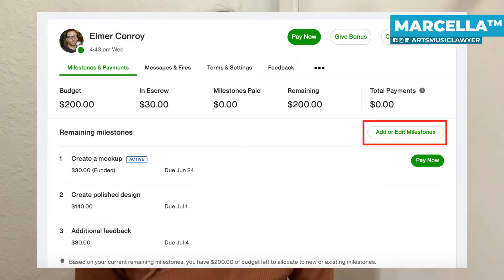Which Legal Templates Can Grow Your Business? A Business Lawyer Reveals the Answer!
DISCOUNTED MASTERCLASS⭐️💯

HIRE US FOR YOUR TRADEMARK/ONLINE BUSINESS
OUR LAW FIRM:

--ALL OF THE YOUTUBE EQUIPMENT I USE-

PORTABLE TRIPOD
TRIPOD 2

LIMESTUDIO LIGHTS
3 PHONE HOLDER RINGLIGHT
iPhone WIRELESS CHARGER
WIRELESS CHARGING STATION ALTERNATIVE

HOW I UNWIND/DESTRESS

MAXKARE TREADMILL
ESSENTIAL OIL DIFFUSER
DOTERRA INTRODUCTORY KIT

BUSINESS TOOLS I RECOMMEND
People search on YouTube: Etsy trademark infringement copyright,Etsy account suspended,Etsy trademark infringement, trademark infringement copyright, infringement copyright,
**LISTEN TO THE A.M. (Ambitious + Motivated) PODCAST FOR ENTREPRENEURS WITH MARCELLA

**PS DIY TRADEMARK APPLICATION: REGISTER YOUR MARK NOW!
❗COURSE: LEARN HOW TO FILE YOUR DIY TM THE RIGHT WAY

About Marcella!
She has a strong interest in Trademark Law and Copyright Law and is driven by her belief that protecting creativity is crucial to lasting success. Her personal creative pursuits, such as managing stoweyjoey.com- a company inspired by her own kids, give her a unique perspective that other creative legal counsel may lack. She can hardly call her passion for defending the rights of creatives "work".